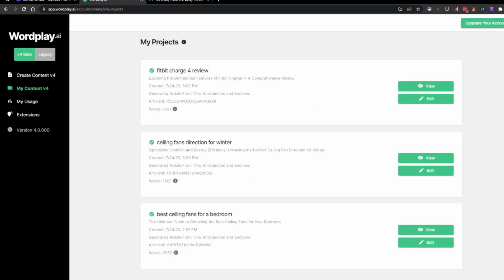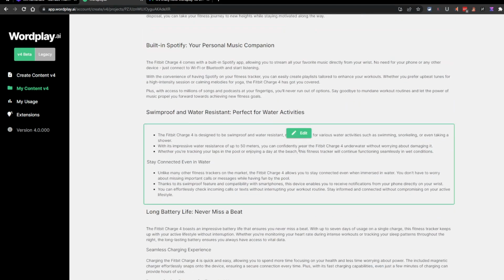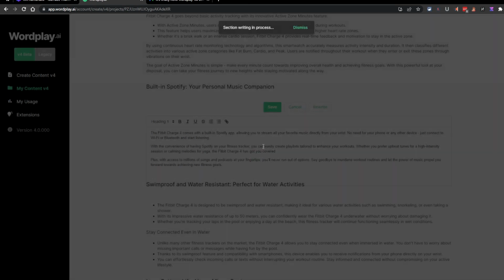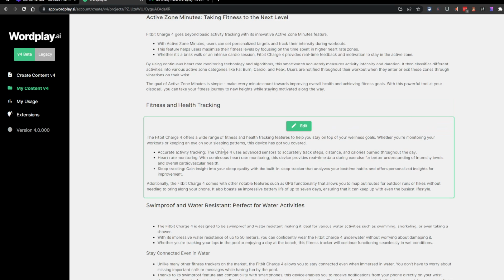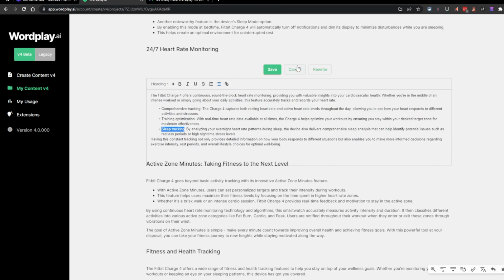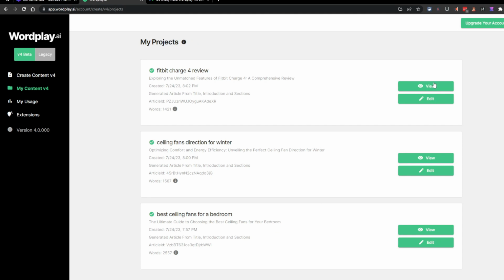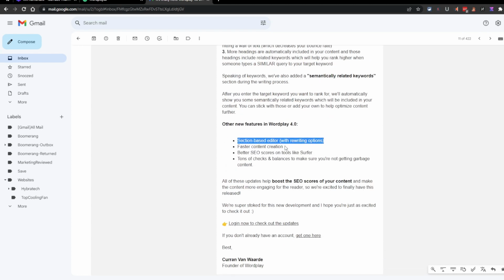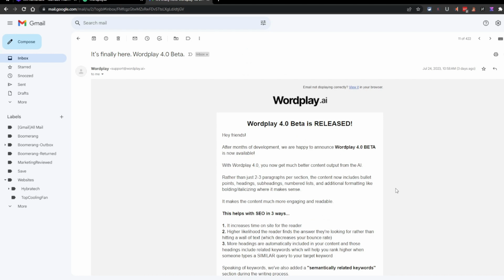Wordplay AI V4 Update Part 2 (Exploring The Editor)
In this video, we're doing update review of Wordplay AI (Part 2) because I forgot to show one of the major features on the previous update.

If you haven't watched the first video go and watch that before this one so everything makes sense.

Wordplay was one of the many AI writers I have been trying and the content as absolute crap the last time I look into this software.

So much so, that I didn't even post a review on it.

This update changes everything! While it isn't perfect by any means, it can do somethings very well.

I don't think this will ever be my first pick for AI writers but I can finally get a small return on my LTD I bought ages ago.

That being said, Wordplay still has a lot of work to do to make it to the top and I would still recommend KoalaWriter.

Stay to the end to see the ONE thing it beat Koala on!

CHAPTERS
00:00 Introduction
00:28 Wordplay Account
00:45 Wordplay Editor
01:28 Section Rewrite
01:55 H2 Changed Section Rewrite
02:25 Rewrite On Formatted Section
02:50 Bugs Anyone?
03:19 What I Would Like To See
04:10 Review Rehash
04:37 Thanks for watching!